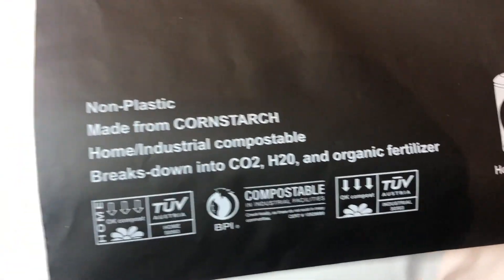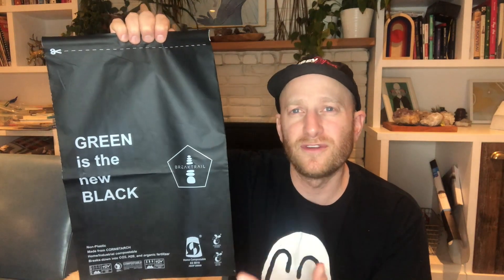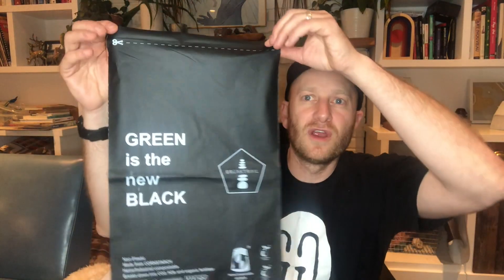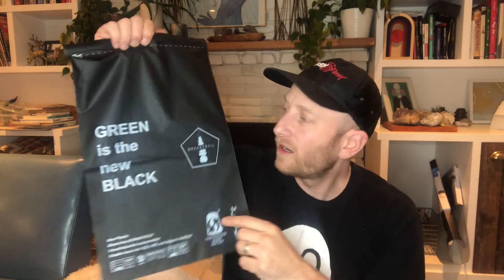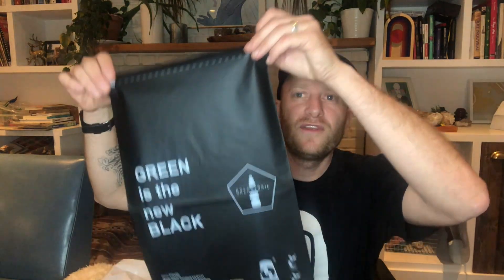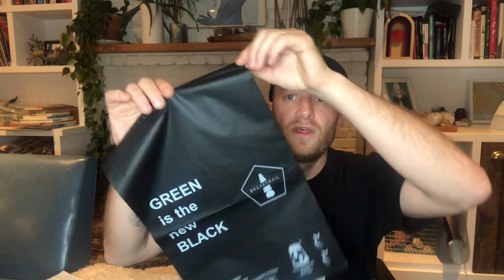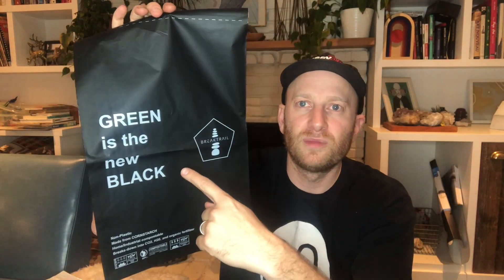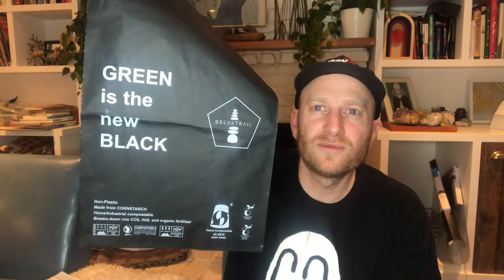Where to buy 100% Compostable Poly Mailers - Cheaper than you think!